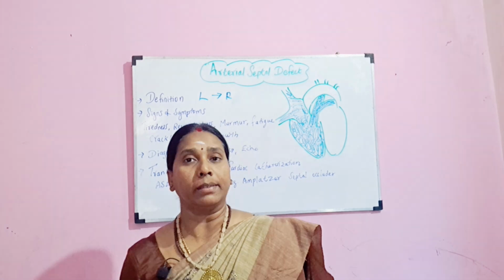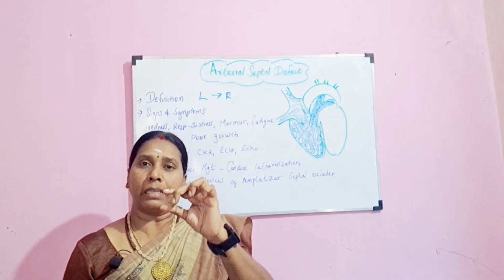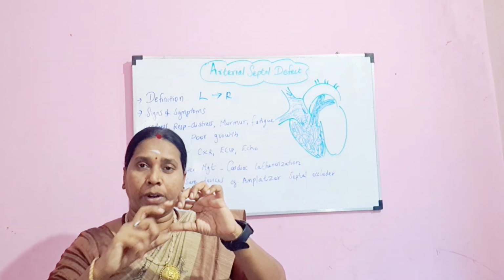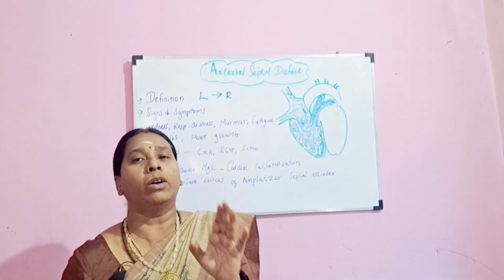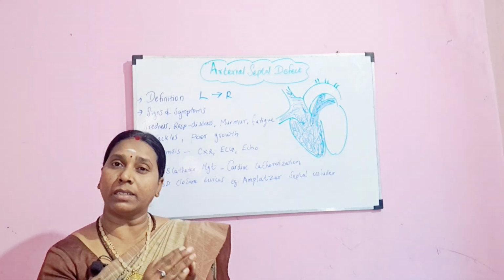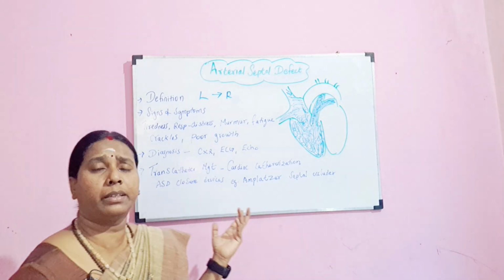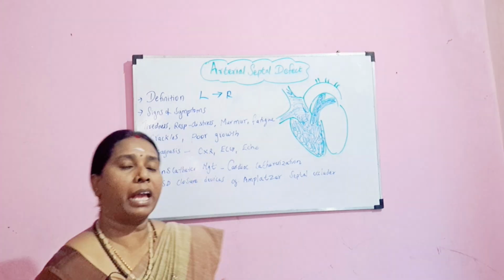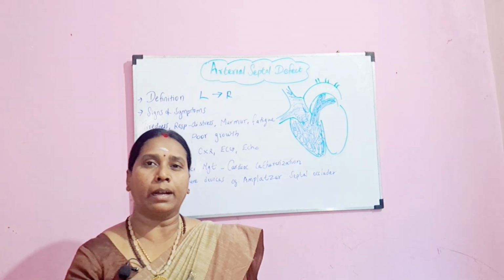congenital heart disease/ acyanotic heart disease / arterial septal defect/ASD